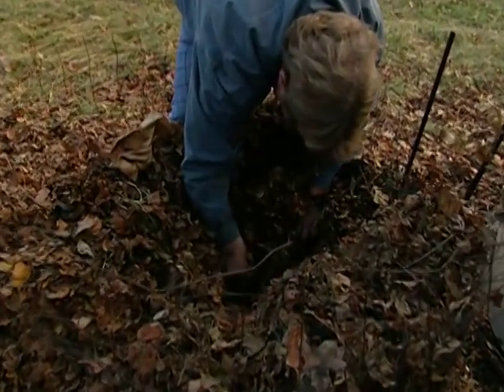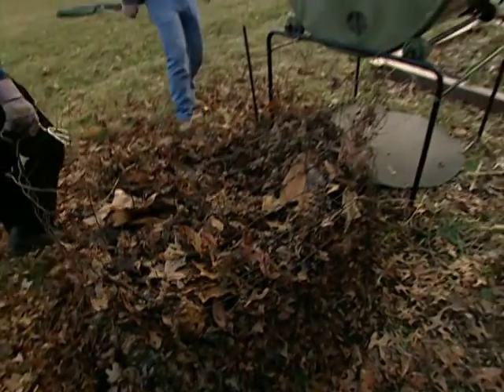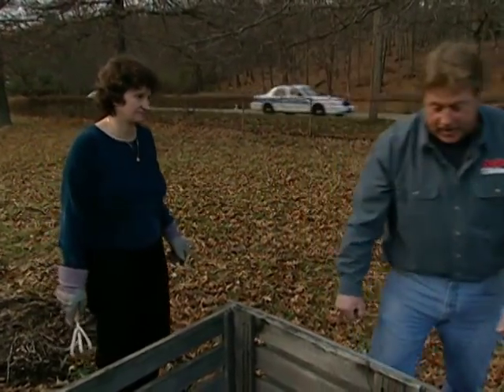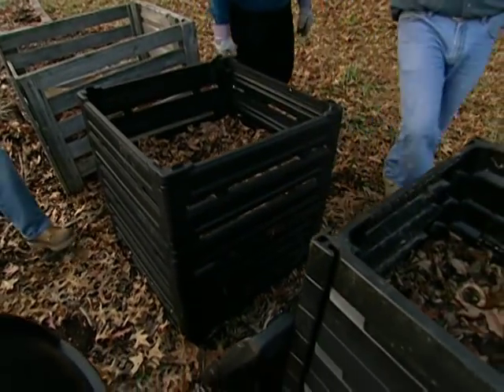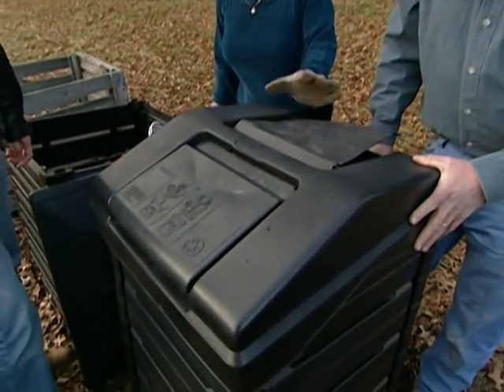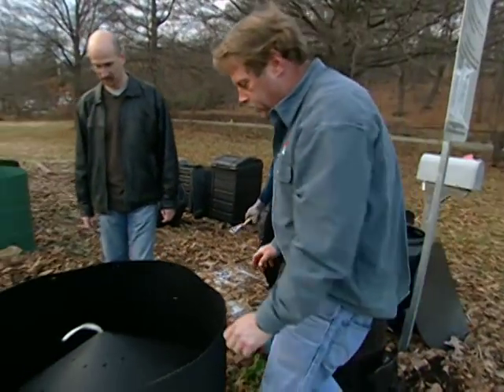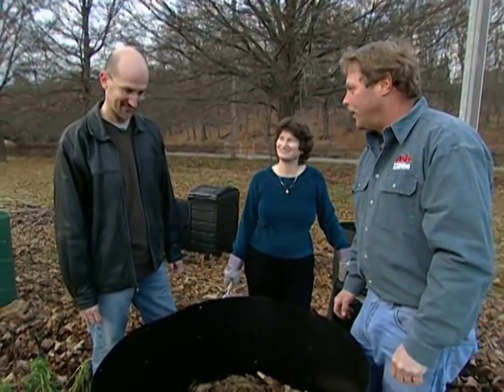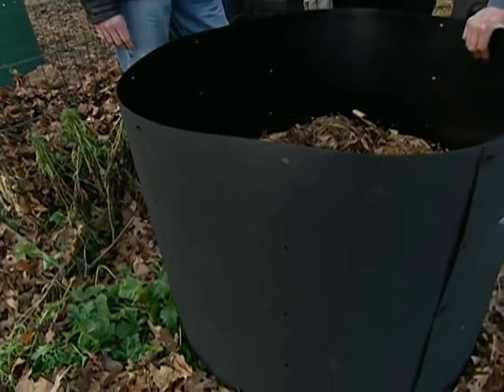How to Compost | This Old House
This Old House landscape contractor Roger Cook and composting specialist Ann McGovern show how to transform kitchen scraps and yard waste into highly prized compost. (See below for a shopping list and tools.)